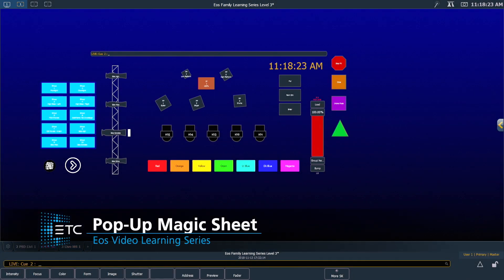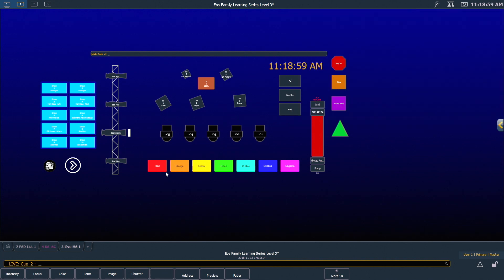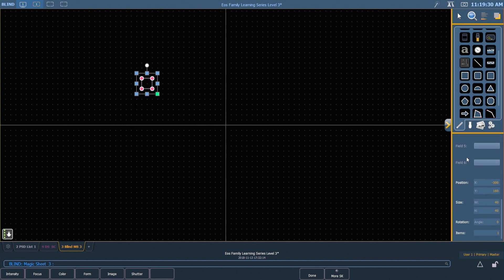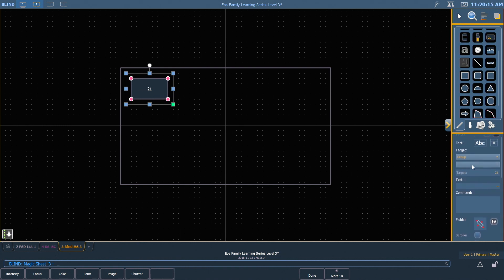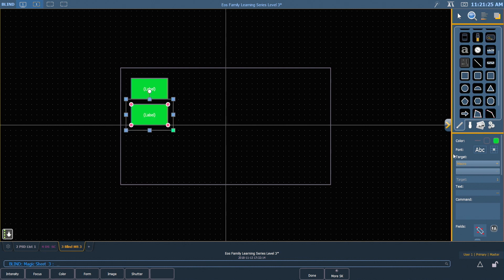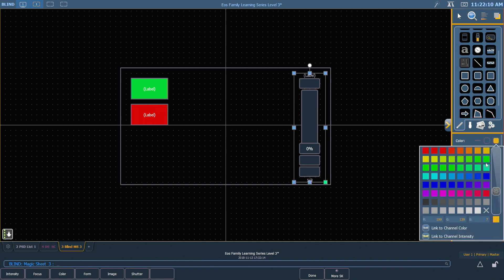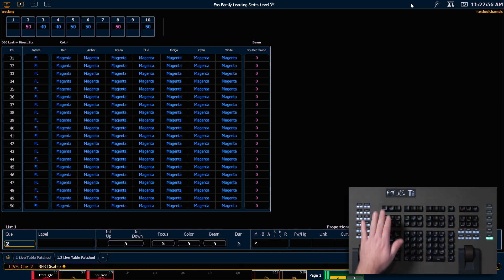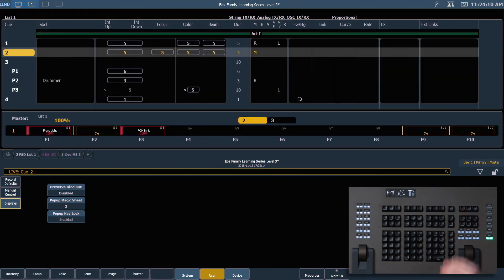Pop Up Magic Sheet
A popup magic sheet can be assigned in Setup. This option allows you to view a favorite magic sheet in a small popup window over your current display.

For emergency/technical assistance contact ETC Technical Services @:
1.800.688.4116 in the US